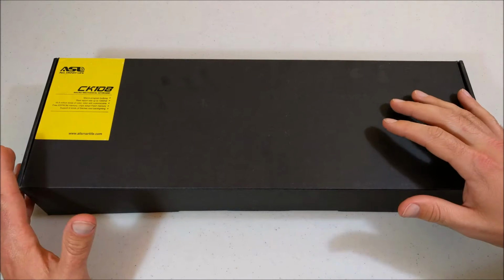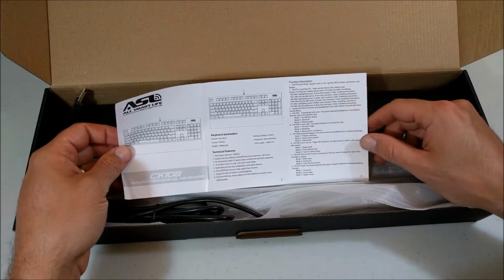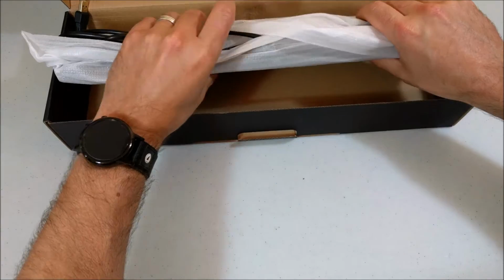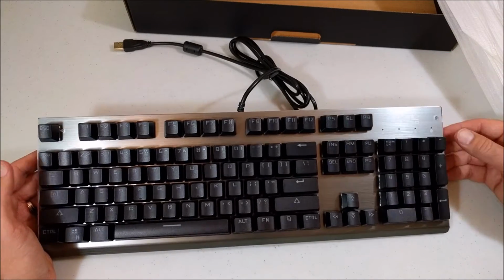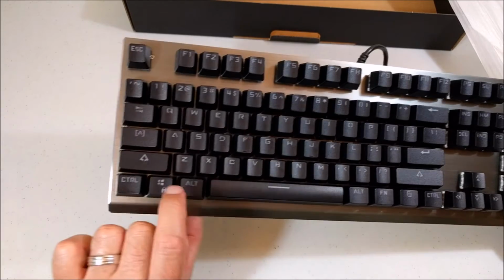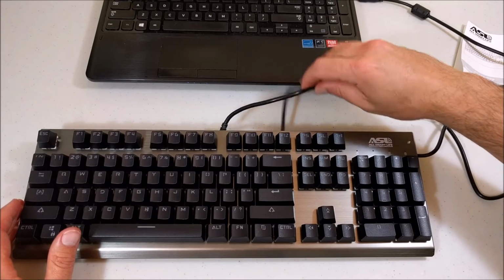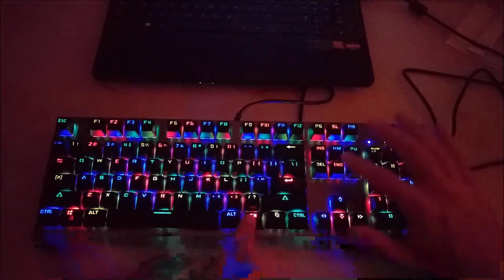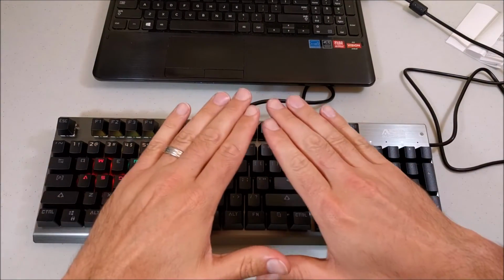AllSmartLife® RGB Mechanical Gaming Keyboard Unboxing/Set up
Wanna take gaming to a whole new level? Then upgrade to a mechanical gaming keyboard! This keyboard, from AllSmartLife (ASL), has exactly what you need. Perfect LED RGB lights and Cherry MX blue keys. Enjoy this unboxing/set up video!

Amazon Link ($89.99 as of May 23 2016)

My personal budget gaming computer used to edit video and such:

i5 6500 Processor
8GB DDR4 RAM
MSI B150M Mortar Motherboard
ASUS 24" Gaming Monitor
EVGA 500W Power Supply
GeForce GTX 1050 Ti Graphics Card
Radeon SSD 120GB
Corsair Carbide Tower